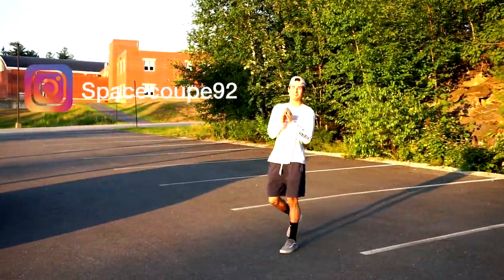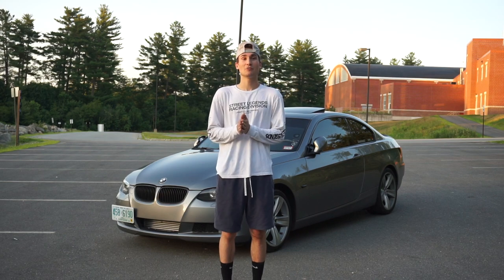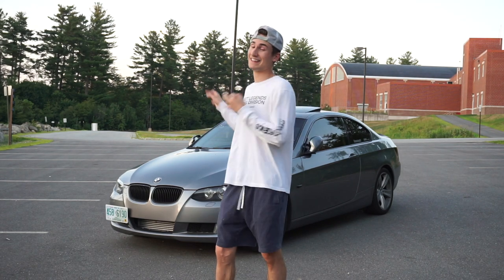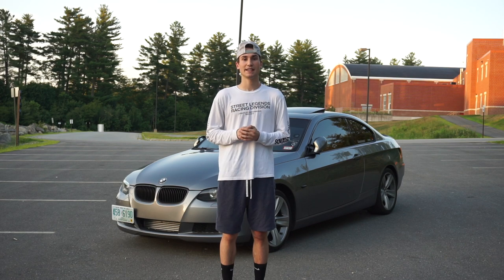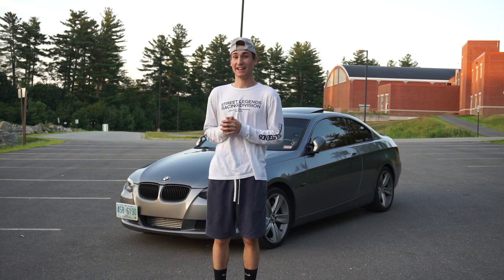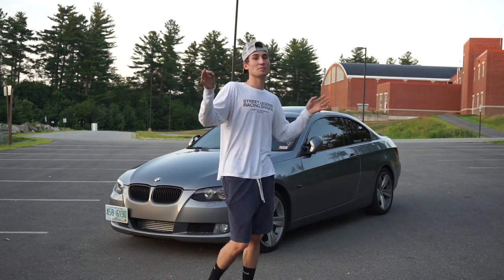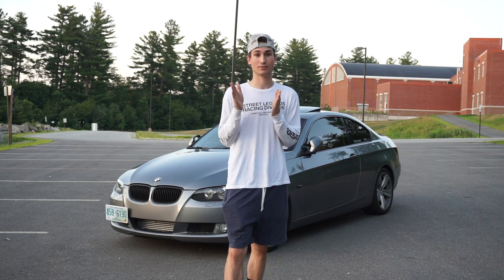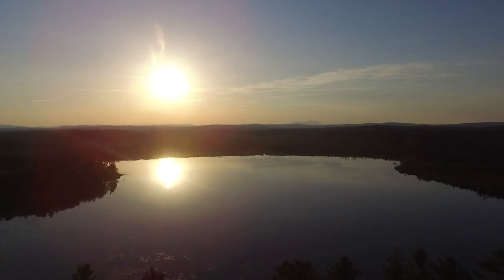THE NEXT TJ HUNT! review/mod list on my BMW 335i xdrive*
Here is a full rundown of how I got my car and what I have down. I hope you guys enjoy it!

Let me know suggestions and advice!

Songs Used in the Vid:
Vessel - Shipwrek, Zookeepers and Trauzers
Aurora - RL Grime